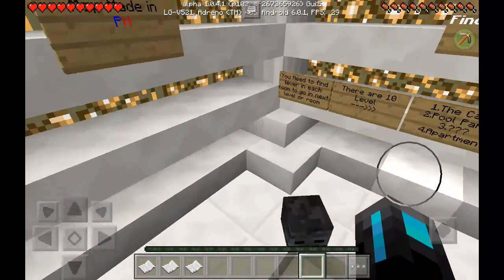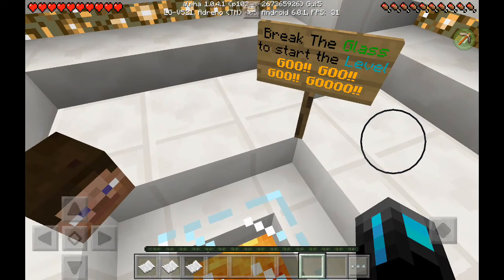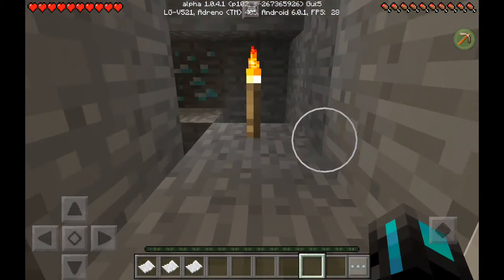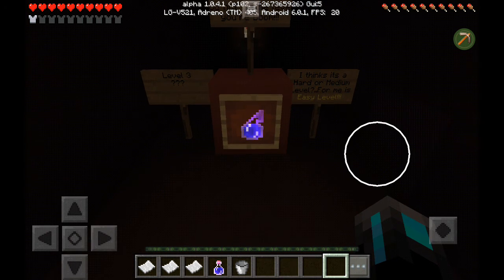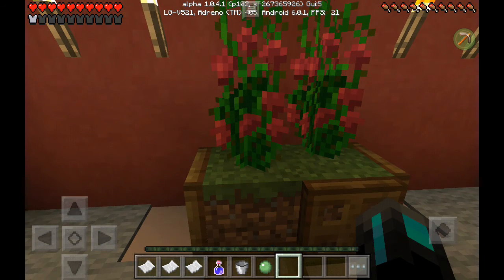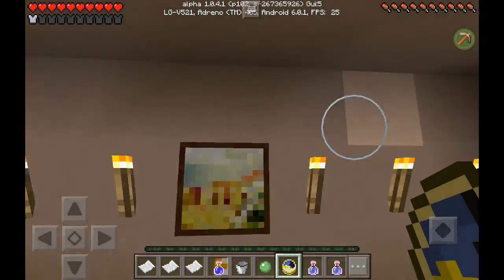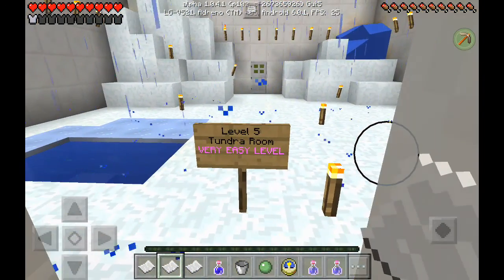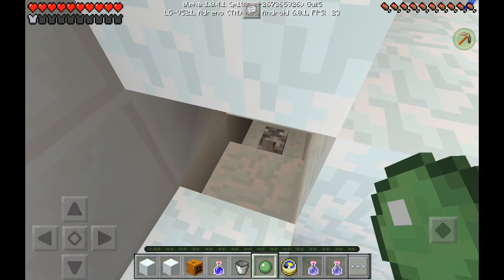Find The Lever Mode | Y CAN'T I FIND THE TREASURE